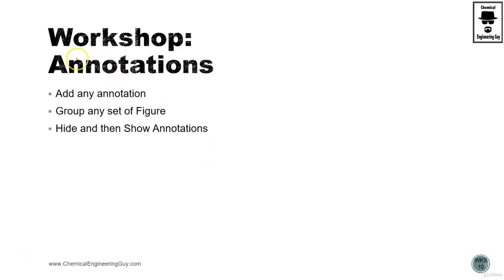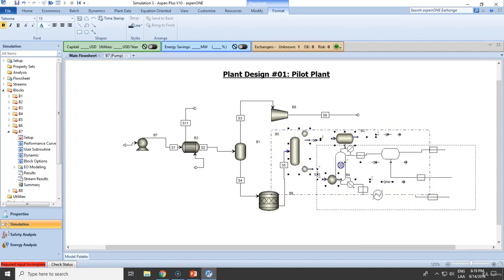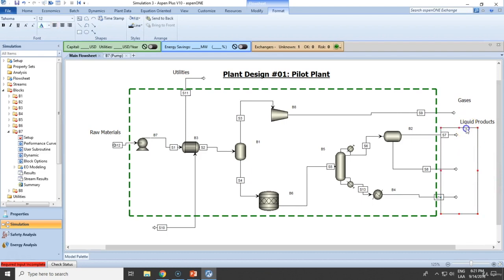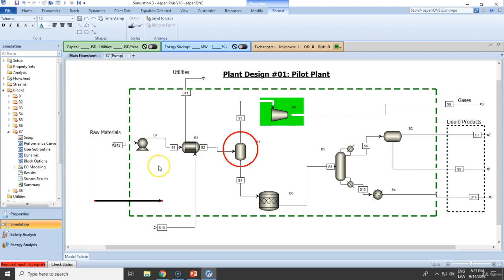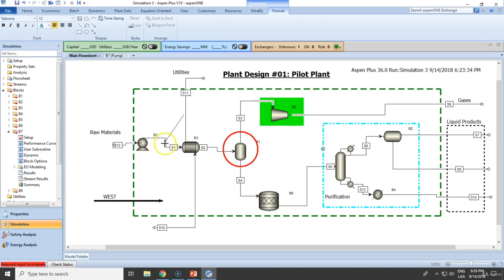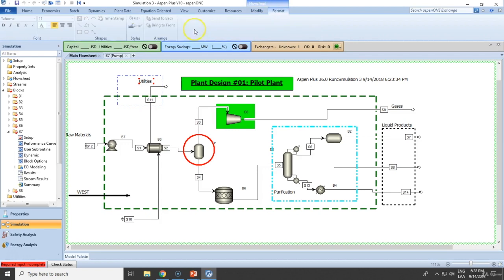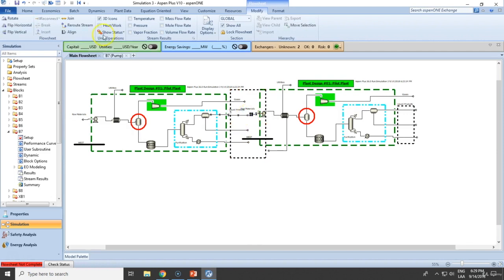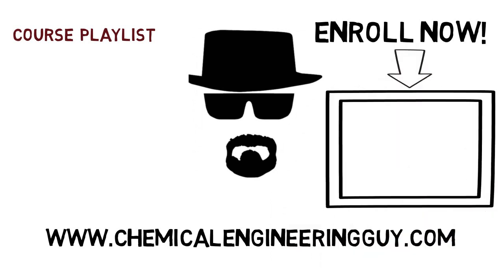Workshop Flowsheet Annotations (Lec029)